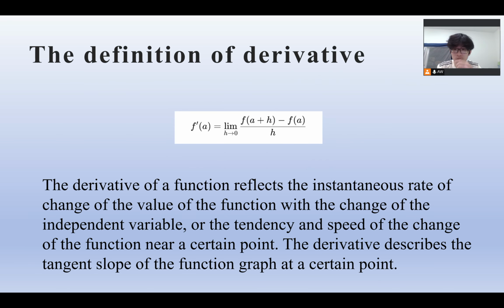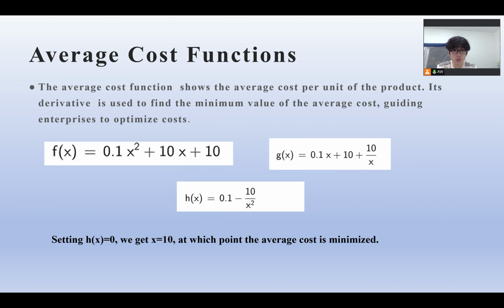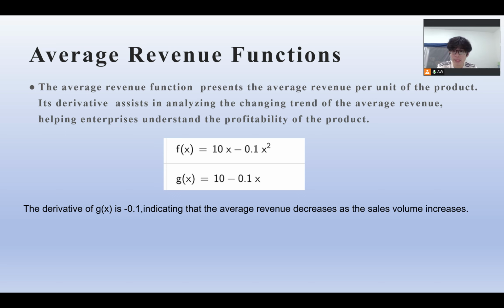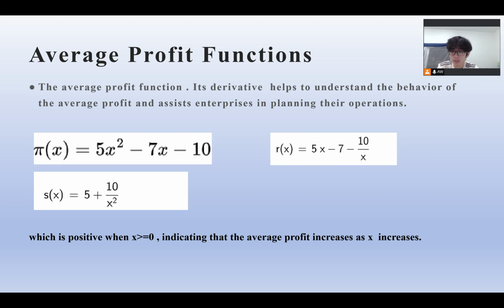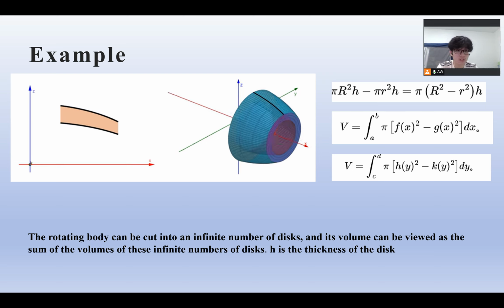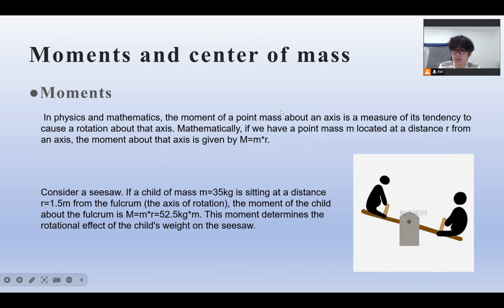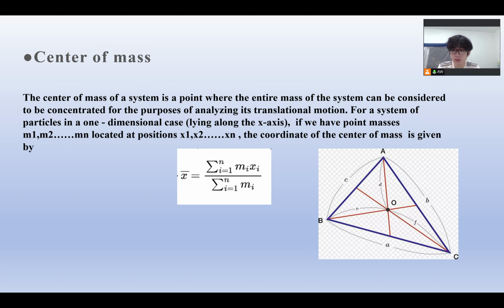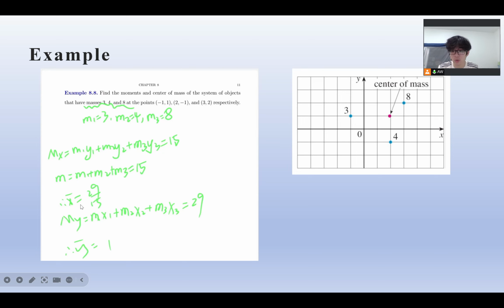derivative in economics